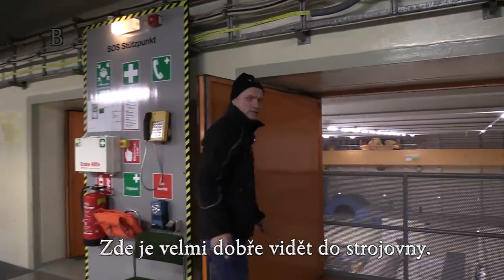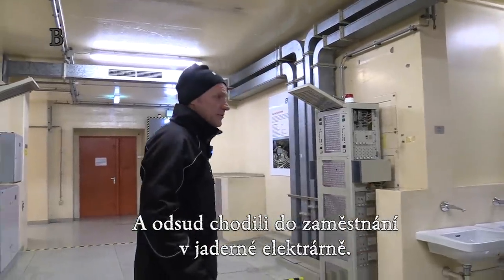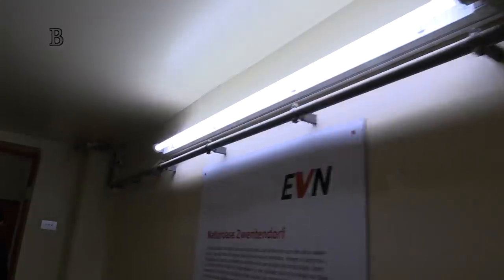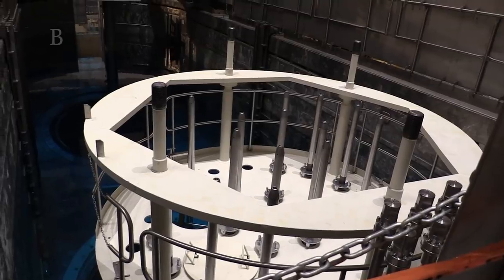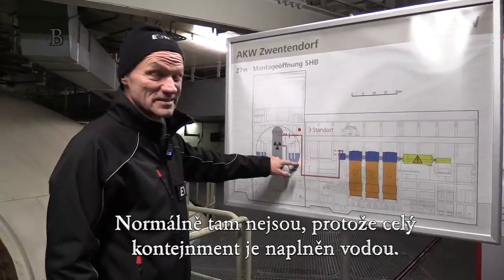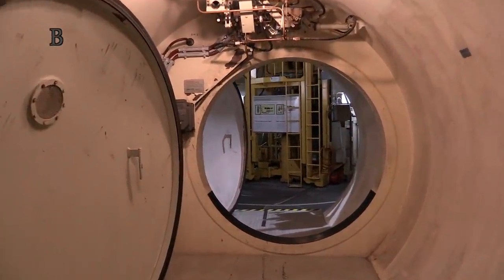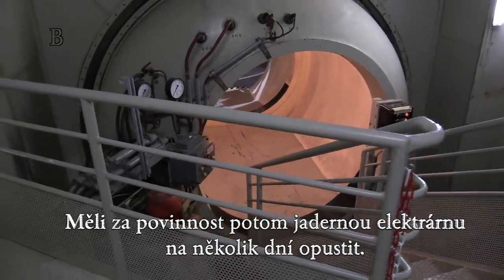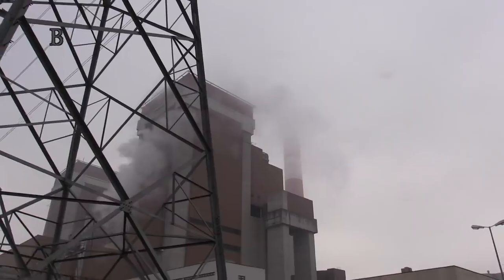Jaderná elektrárna duchů: Rakousko, Zwentendorf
Návštěva nespuštěné jaderná elektrárny v rakouském Zwentendorfu. Největší průšvih novodobé rakouské historie.